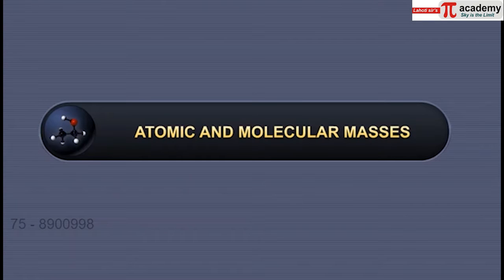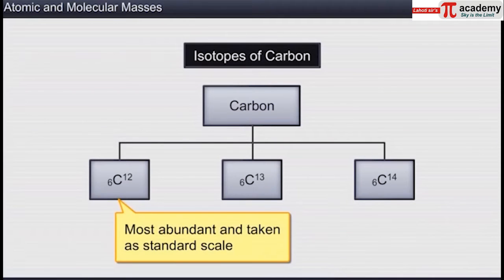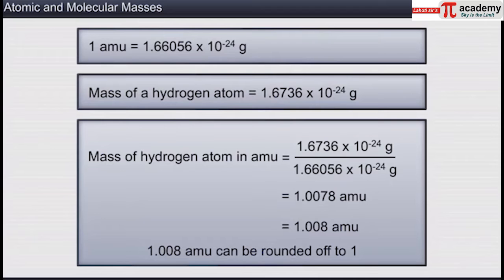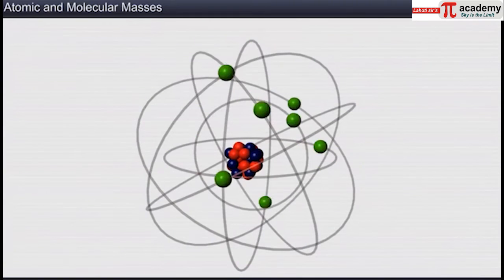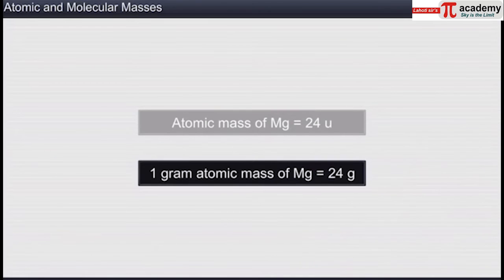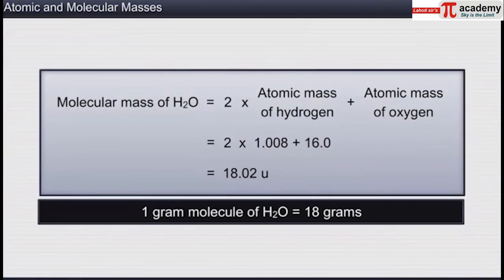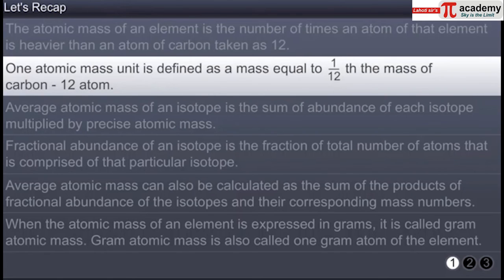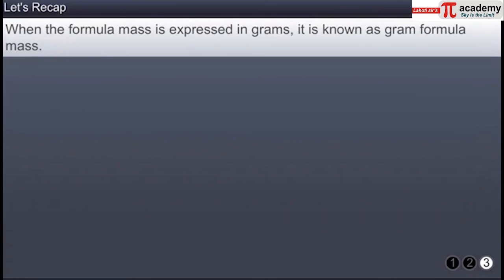ATOMIC & MOLECULAR MASSES | BASIC CONCEPTS OF CHEMISTRY | JEE | NEET | 11th | PI ACADEMY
CHEMISTRY is the subject which requires great imagination skills. These animated videos of SOME BASIC CONCEPTS OF CHEMISTRY will take your imaginations about the subject to another level. The animated videos of SOME BASIC CONCEPTS OF CHEMISTRY  will give you better understanding about the subject and knowledge as well.
These short animated videos of SOME BASIC CONCEPTS OF CHEMISTRY  are made for you specially to enhance your knowledge and develop interest in the subject, also, it helps you in clearing your concepts within short period of time.
Animation in CHEMISTRY, specially in topic like SOME BASIC CONCEPTS OF CHEMISTRY  will help you with quick revision of all the important points to be covered for your Entrance Exams.
Animated videos of SOME BASIC CONCEPTS OF CHEMISTRY  contains all the important points covered from NCERT books which makes these videos perfect for NEET aspirants. Our channel has mainly focused on the content based totally on NCERT.